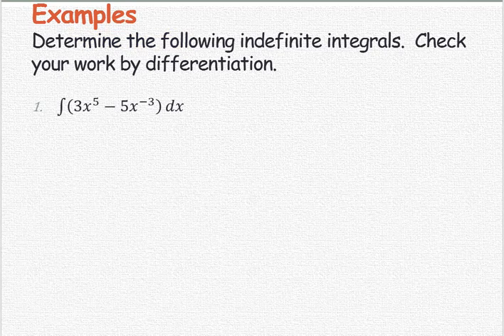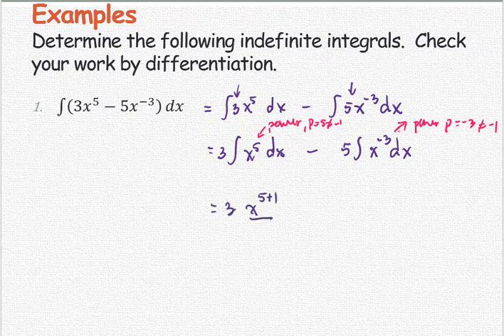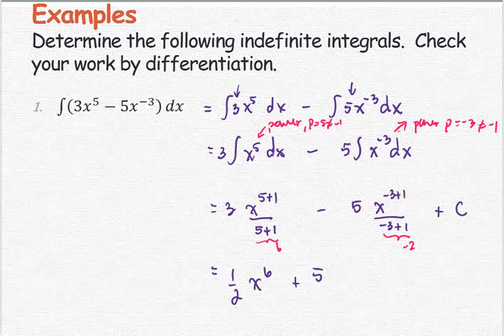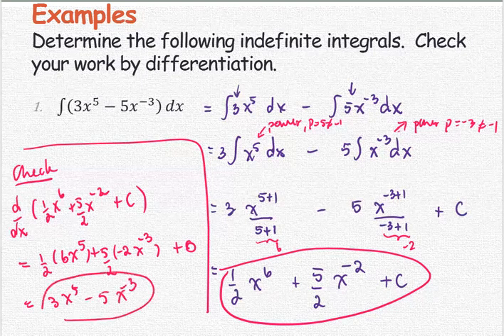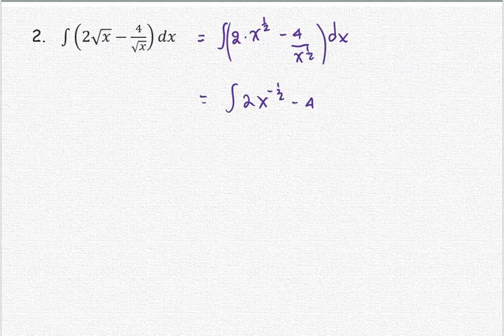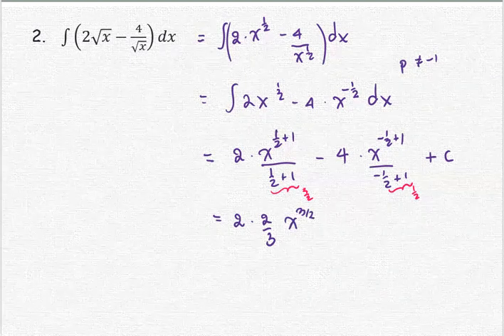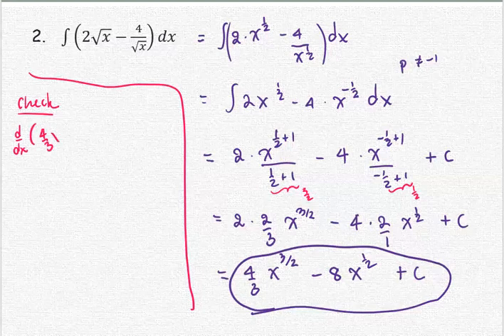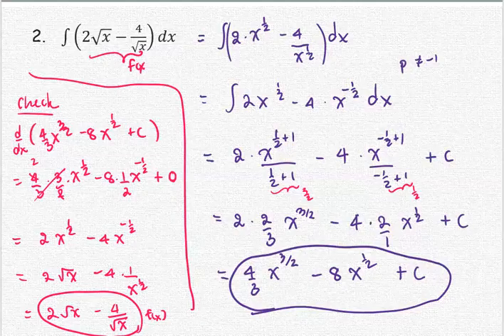M203 Sec4_9 Indefinite Integrals Ex 1-2